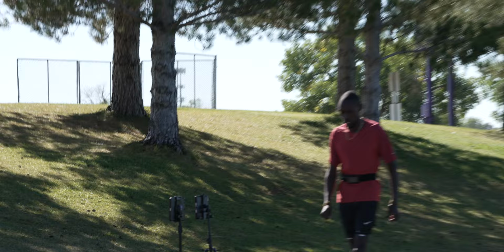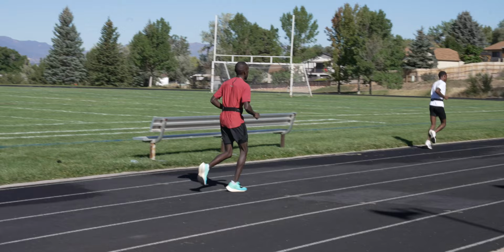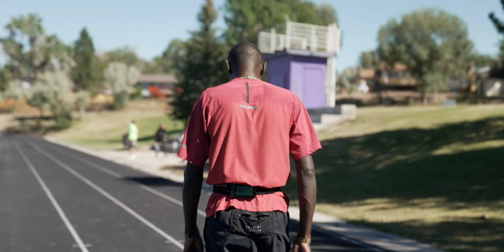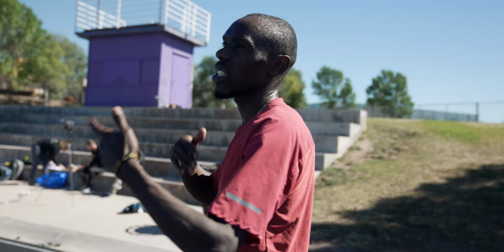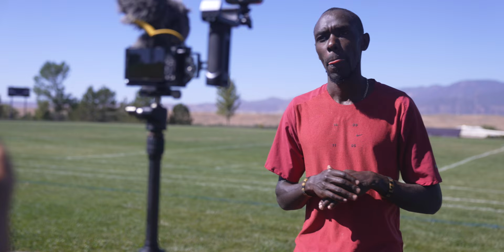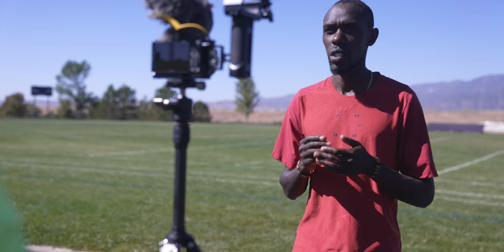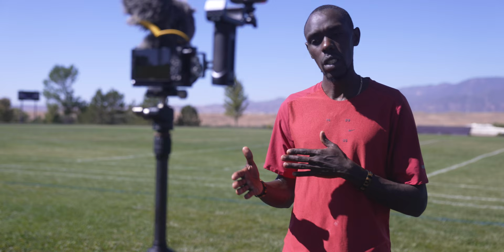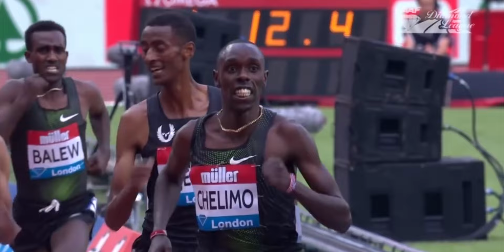Biomechanics | Paul Chelimo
Nothing beats a proper running form, a good form comes with efficiency, less injury risk,  improves coordination and balance to help you become a stronger and faster athlete. If having a beautiful form is what you have ever dreamt of  then you are in good hands.

Thanks for your abundant support!